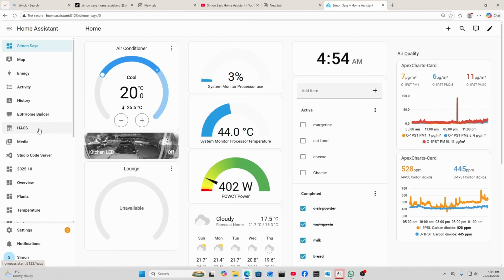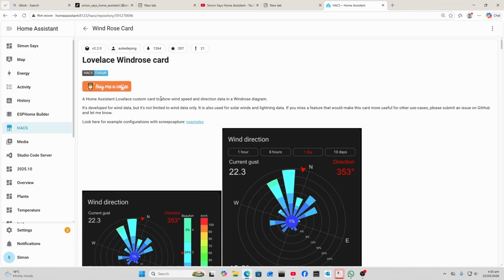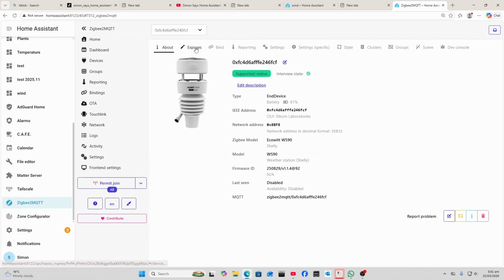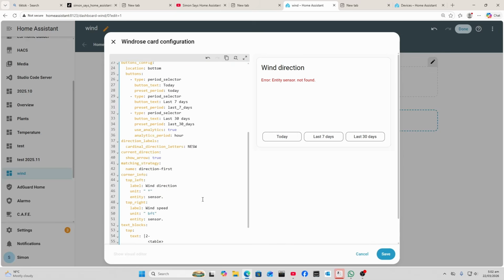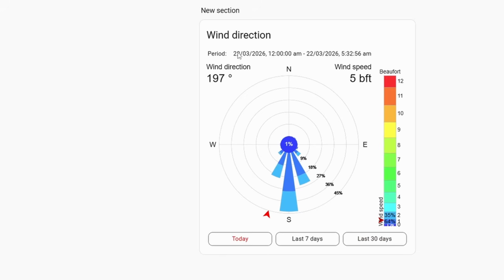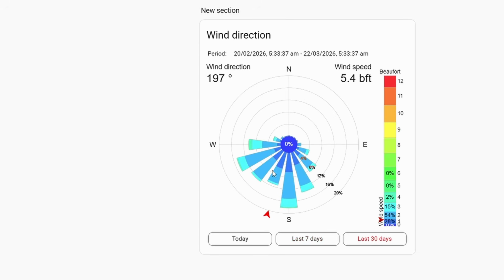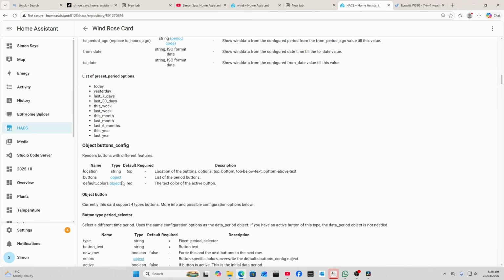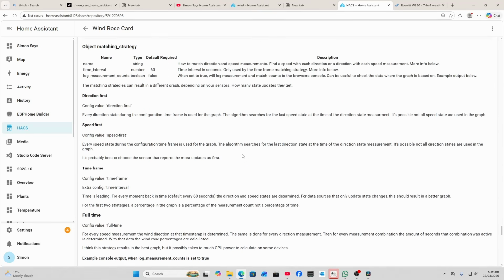Turn Boring Weather Data Into This (Home Assistant Wind Rose)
Some items in my smart home:
My gear:
Rode Wireless Go Mic